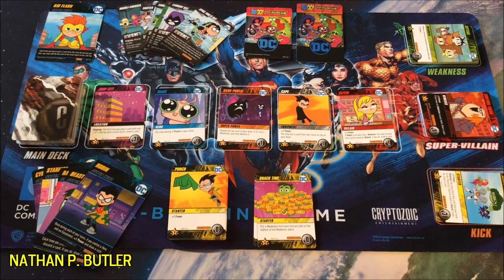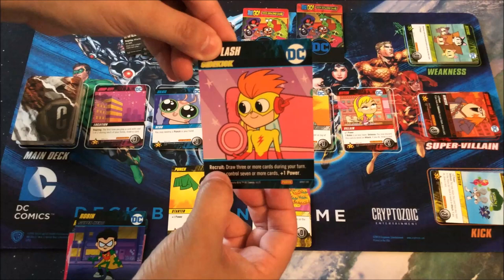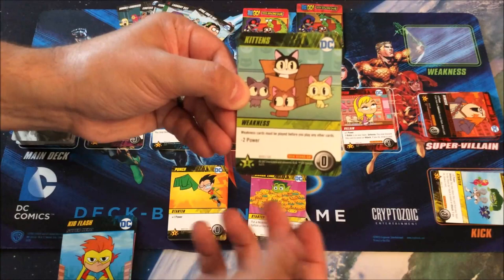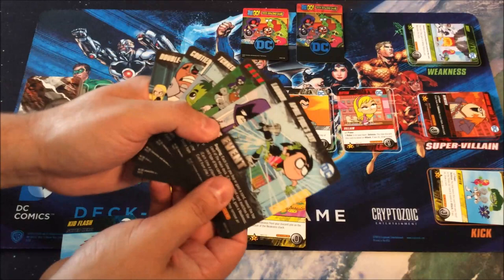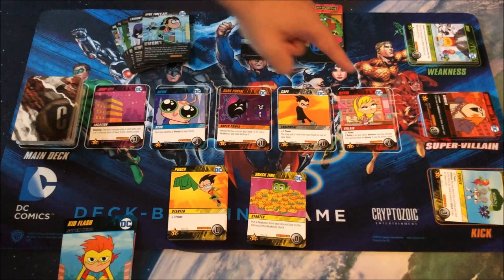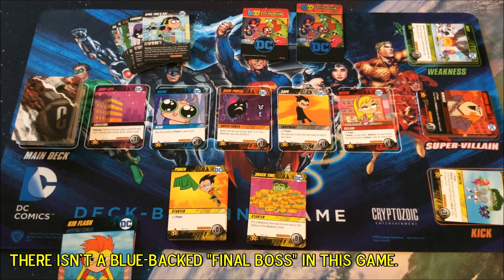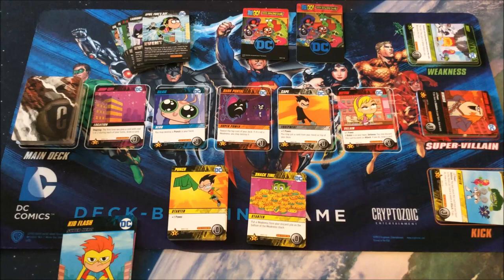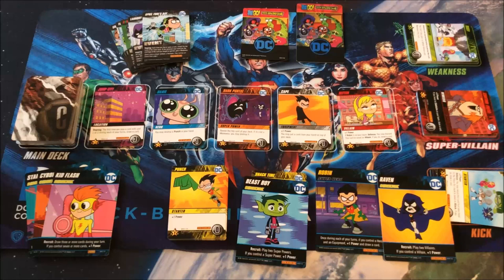Nate's Favorite Deck Building Games (DBGs): DC Deck Building Game, Part 11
In this episode, Nate delves into the DC Deck Building Game, focusing on the offshoot game, Teen Titans Go! DBG.